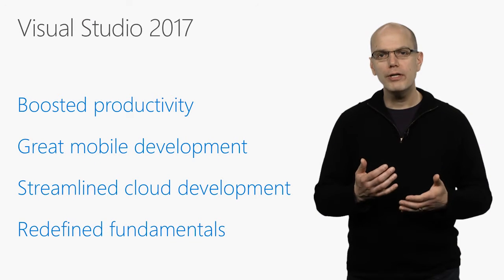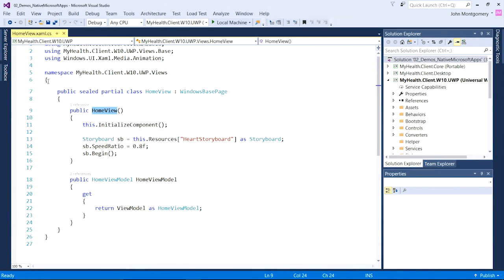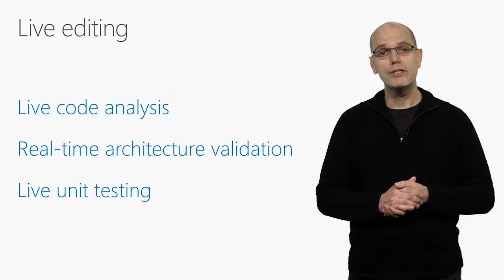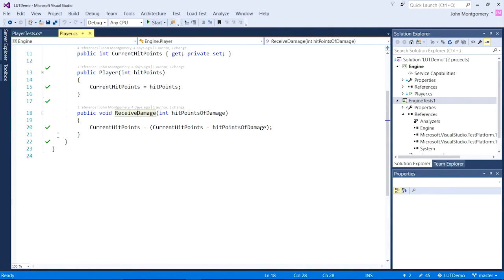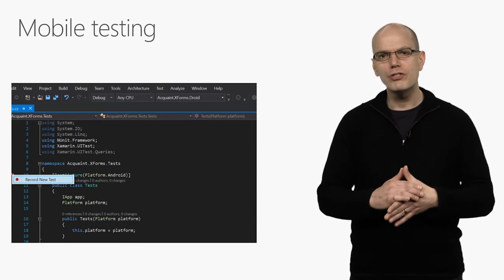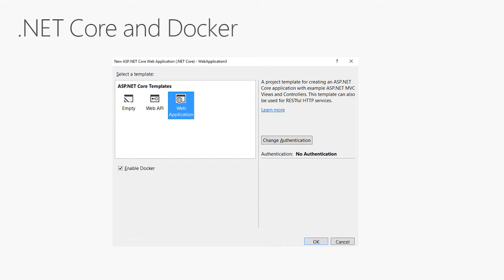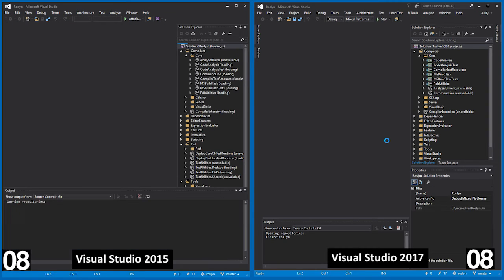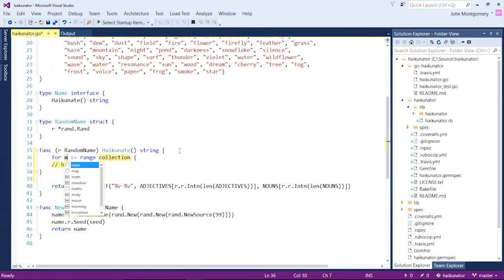Whats New in Visual Studio 2017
Whats New Visual Studio 2017

Boost Productivity:- Enhancements to code navigation, IntelliSense, refactoring, code fixes, and debugging, saves you time and effort on everyday tasks regardless of language or platform. For teams embracing DevOps, Visual Studio 2017 streamlines your inner loop and speeds up code flow with the brand new real time features such as live unit testing and real-time architectural dependency validation.

Built-in suite of Azure tools that enable you to easily create cloud-first applications powered by Microsoft Azure. Visual Studio 2017 makes it easy to configure, build, debug, package, and deploy applications and services on Microsoft Azure directly from the IDE

With advanced debugging and profiling tools and unit test generation features, Visual Studio 2017 with Xamarin makes it faster and easier than ever for you to build, connect, and tune mobile apps for Android, iOS, and Windows. You can also choose to develop mobile apps with Apache Cordova or Visual C++ cross platform library development in Visual Studio.

New Installation Experience: - A reduced minimum footprint for faster and more customizable installation, and support for offline installs.

Visual Studio IDE :- A broad range of enhancements are included in Visual Studio 2017 RC.

Debugging and Diagnostics :- Overhaul of the Exception Helper and faster code navigation with Run to Click. Plus, a new summary of your application events in the Diagnostic Tools window, and several improvements to the CPU Tool.

.NET Core and Docker(Preview): - An early preview of the future .NET Core tooling is available as a workload under ".NET Core and Docker Tools (Preview)" in the new installer.

Xamarin (Preview) :- Xamarin 4.3 adds support for tvOS, and improves the iOS Assets Catalog support, the XML editing experience.

Team Explorer :- The process for connecting to projects and cloning repos in VSTS has been personalized and streamlined. You no longer need to connect to a project before cloning repos.

Visual C++ :- More than 250 bugs and reported issues have been fixed in the compiler and tools.

C# and Visual Basic :- New refactorings to allow you to organize source code with one action.

F# :- Support for F# 4.1 language features, improvements to the F# compiler and FSharp.Core, and a new editor based on Roslyn Workspaces.

Python: - Many bug fixes and improvements, including more reliable Azure App Service and Cloud Service publishing.

R: - Reliability and stability improvements. Find R language support in the Data Science workload.

JavaScript and TypeScript :– TypeScript 2.1 RC is available for all TypeScript projects in Visual Studio. A new JavaScript language service is available and enabled by default.

Live Architecture Dependency Validation :- Real-time notifications of dependency validation diagrams (aka Layer diagrams).

Live Unit Testing :- Visualize unit testing results and code coverage live on the editor.

Developer Command Prompt: - Refactored scripts to support the new installation experience.

Tools for XAML Apps: - The XAML runtime toolbar now lets you track focus. XAML productivity has been improved with XAML Edit & Continue, XAML Editor improvements, and performance optimizations.

Tools for Universal Windows App Development: - This release includes updates to the .NET Native toolchain, .NET Core NuGet framework, new productivity tools, and preview support for the upcoming Windows 10 "Creators Update" SDK.

Visual Studio Tools for Apache Cordova: - A new browser-based simulator enables you to code fast and see the results immediately.

NuGet: - NuGet 4.0 RC is focused on adding support for .NET Core scenarios including PackageReference in project files, NuGet restore and pack as MSBuild targets, background package restore, and quality and other performance improvements.

Developer Analytics Tools:- Includes Developer Analytics Tools v8.3 with many improvements.

SQL Server Data Tools :- The latest update of SQL Server Data Tools has been included and enables support for the latest features in Azure SQL Database and SQL Server 2016.

Office Developer Tools for Visual Studio: - Includes Office Developer Tools with the latest features and updates.

Visual Studio Software Development Kit: - There is a breaking change with how Visual Studio consumes project and item templates in order to improve performance of template discovery.

Azure SDK for .NET: - The Azure SDK for .NET for Visual Studio is now available from the new Visual Studio installer.

Node.js Tools for Visual Studio :- This release focuses on stability, performance, and overall product quality.

Visual Studio Tools for Unity :- Visual Studio Tools for Unity 3 Preview is now available with the "Game Development with Unity" workload from the new Visual Studio installer.

Enhanced Visual Studio Feedback Workflow :- More collaborative Report-A-Problem - search, follow, and vote to get latest updates on all feedback.